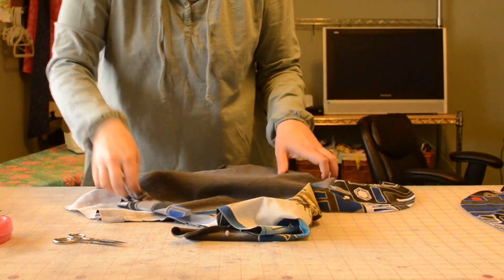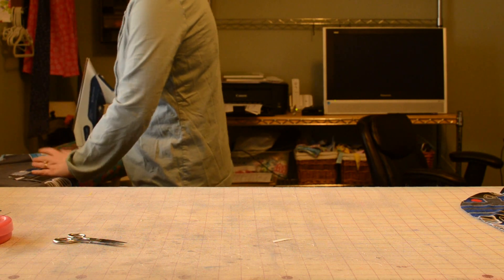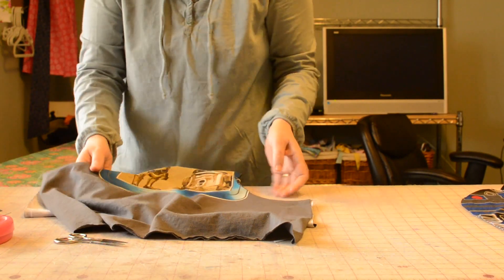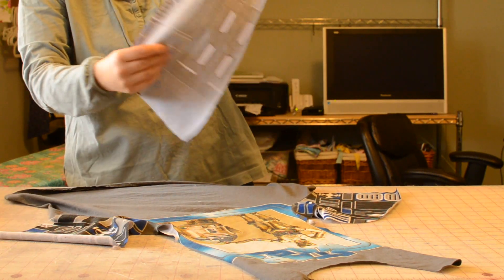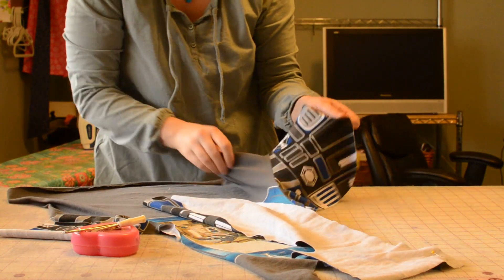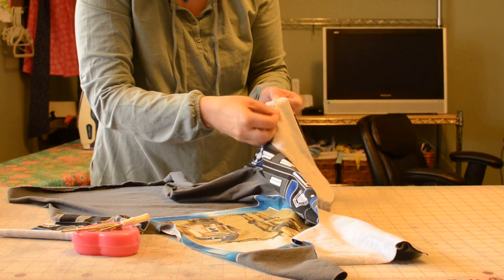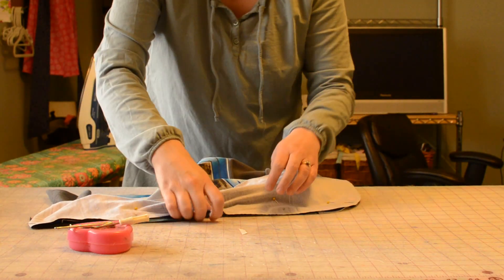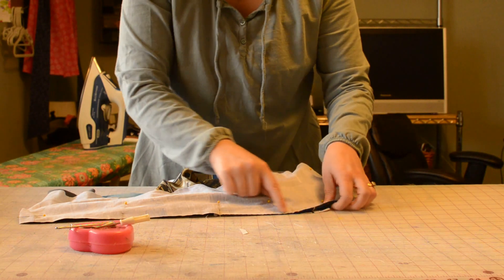Sewing the Trendy Tunic pocket part 2